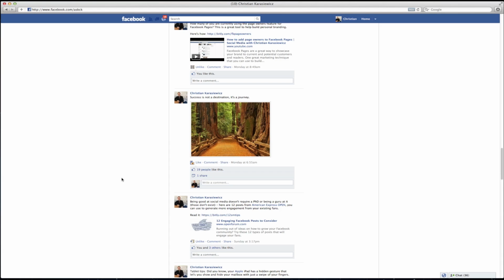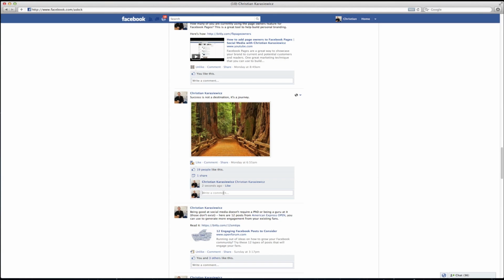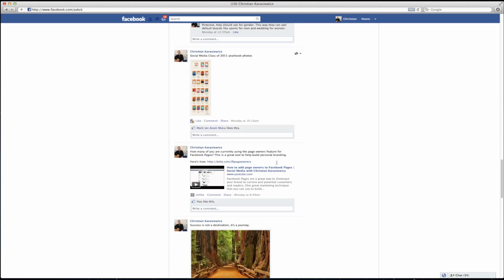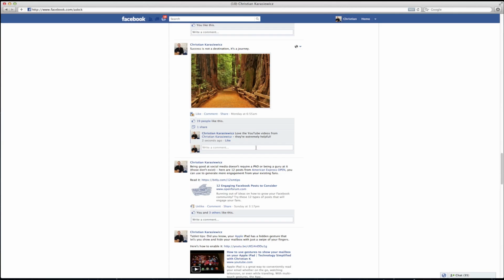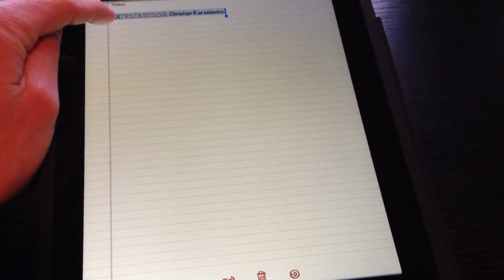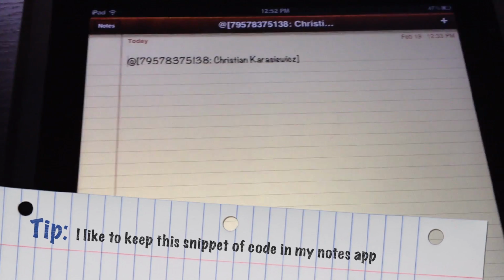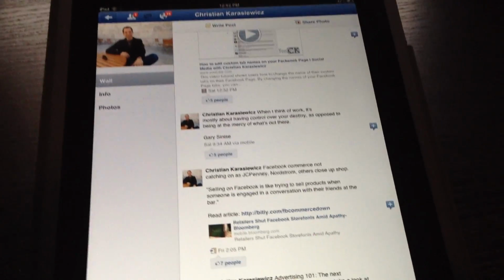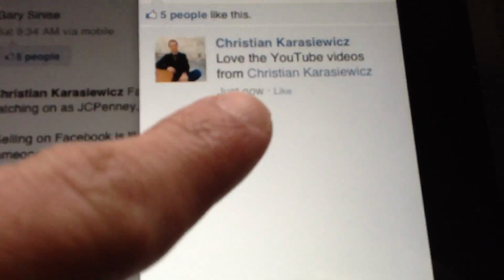How to create a link to your Facebook Page from Facebook mobile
Do you want to know how to get more fans on your Facebook Page? One great way to do this is by tagging your own Facebook Page within comments. The benefit to tagging your Facebook Page in comments is that when users are reading through their newsfeed and see your comment - instead of them glancing over your name, they can now hover over it and like your Facebook Page.

Unfortunately, creating a link to your Facebook Page from a Facebook Mobile app is difficult. This video tutorial shows you how to create a link to your Facebook Page within comments from a Facebook mobile app.